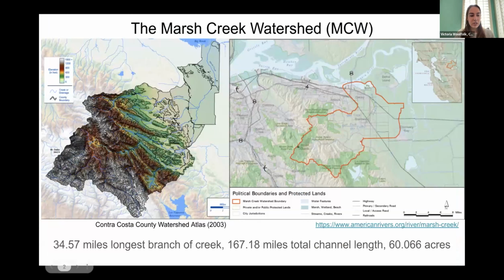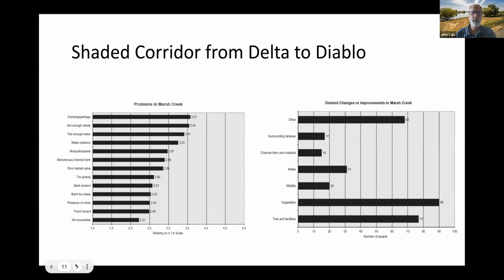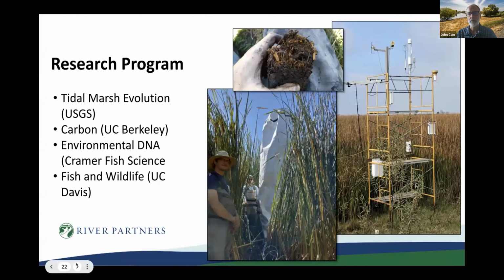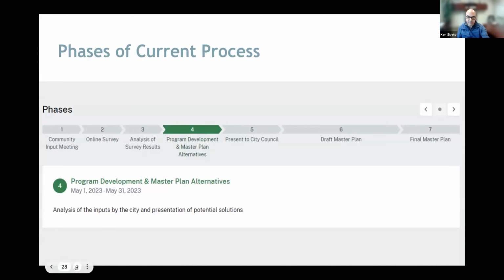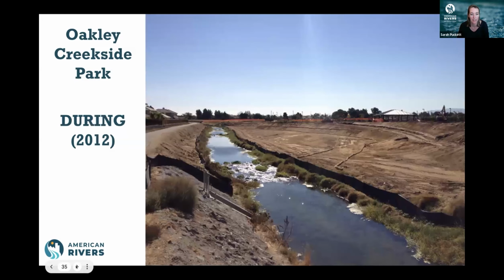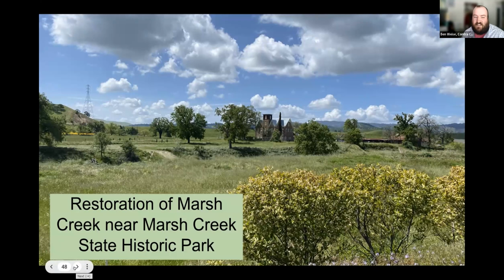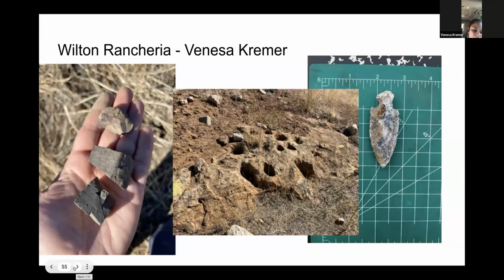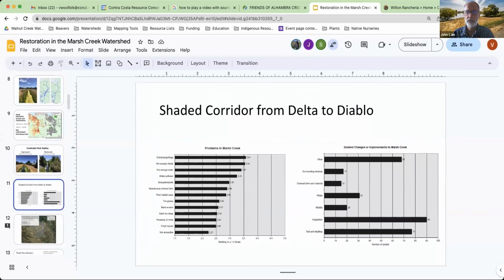CCWF: Restoration in the Marsh Creek Watershed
May 10, 2023 Forum Meeting
Topic: Restoration in the Marsh Creek Watershed
Moderator: Lisa Damerel, CCRCD

Presenters:
·       Victoria Woolfolk, Contra Costa Resource Conservation District
·       John Cain, River Partners
·       Ken Strelo, City of Oakley
·       Sarah Puckett, American Rivers
·       Ben Weise, Contra Costa Resource Conservation District
·       Venesa Kremer, Wilton Rancheria